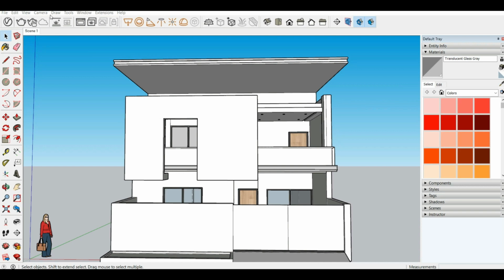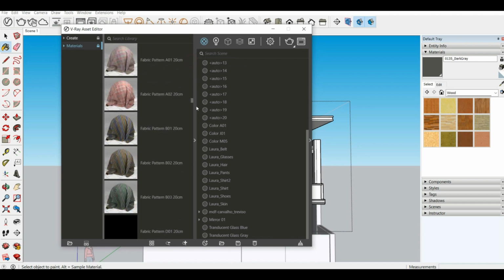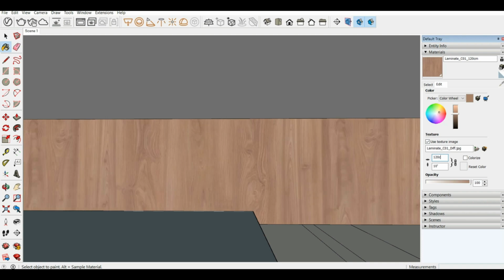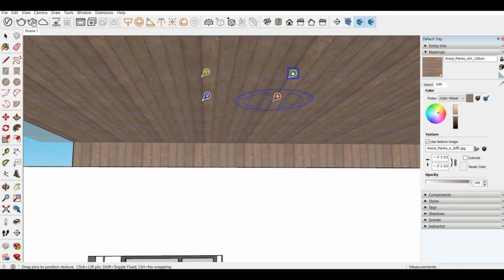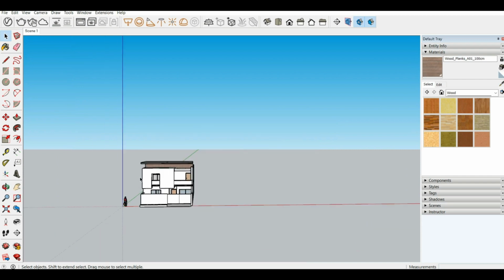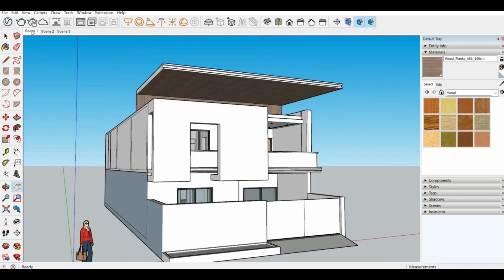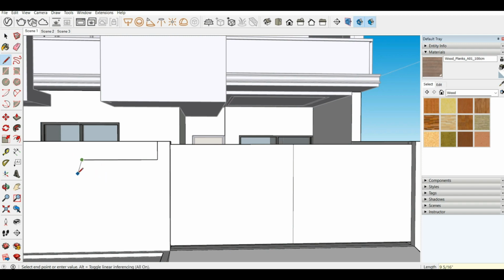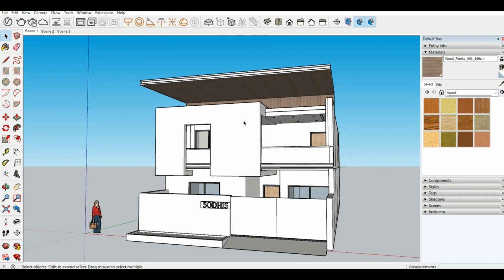07.4 SketchUp Tutorial for Beginners | V-Ray Next for SketchUp Tutorial for Beginners